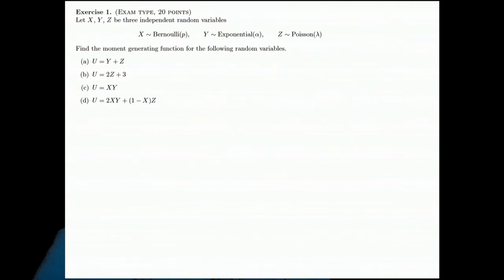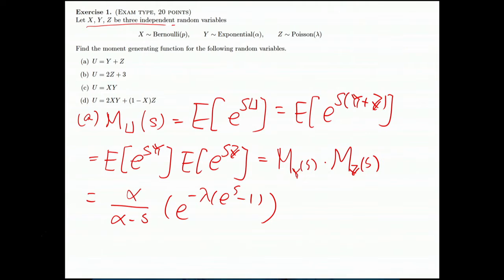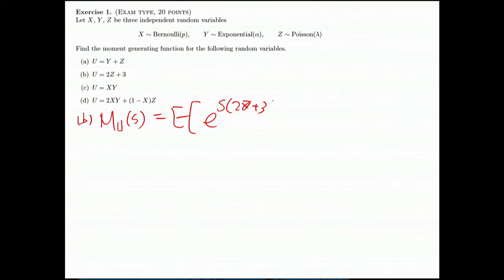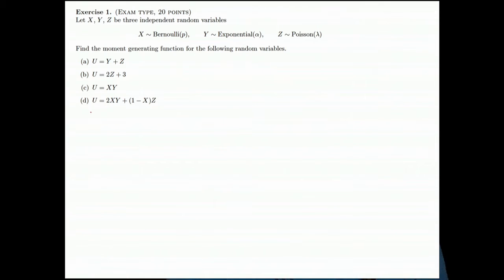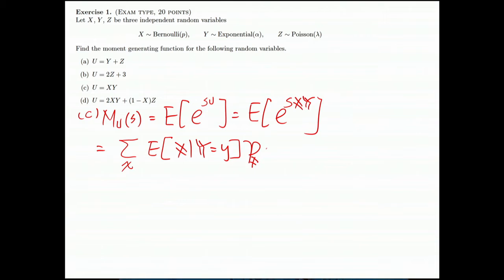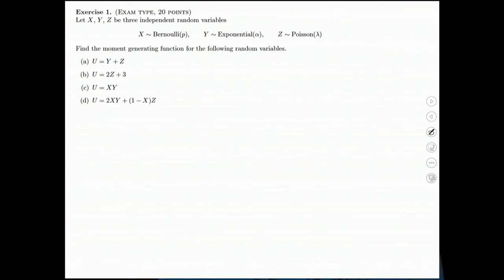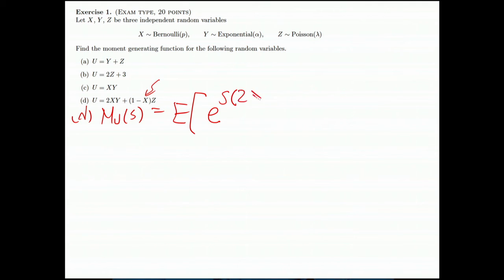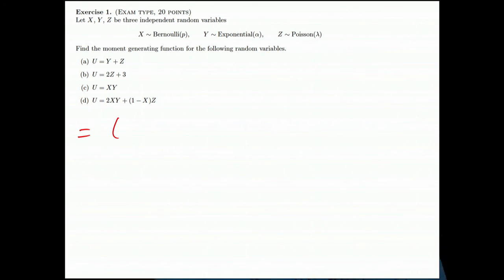Homework 9 Problem 3